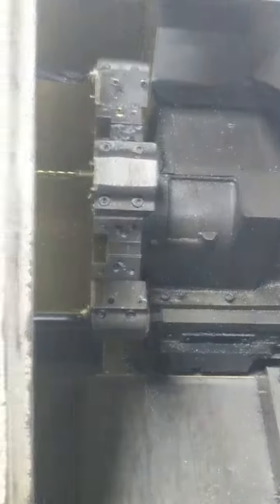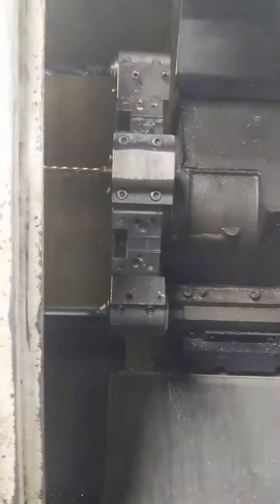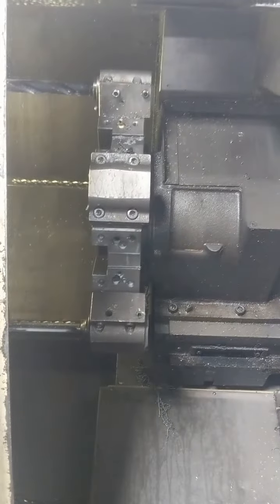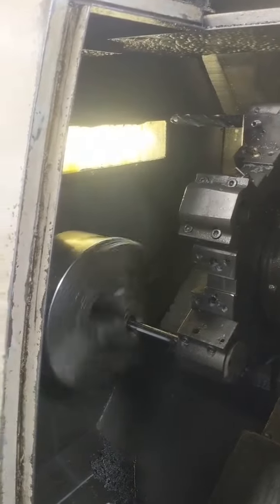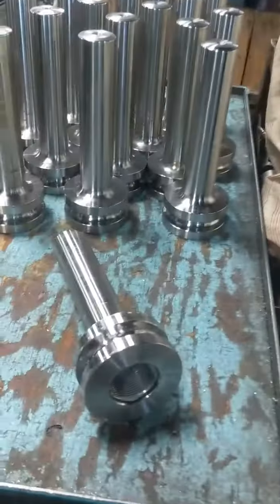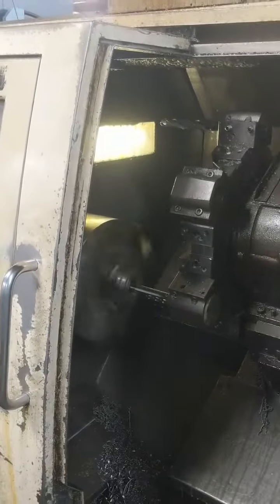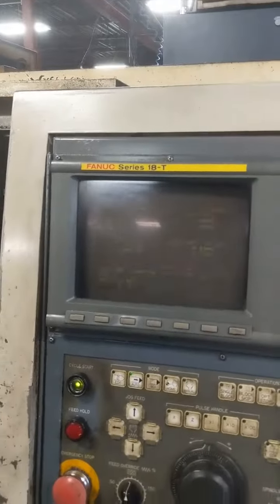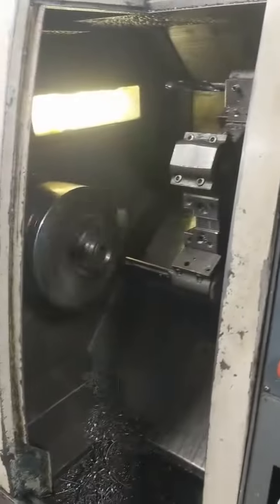Okuma & Howa ACT 35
To browse machine parts Okuma & Howa ACT 35 Working Video